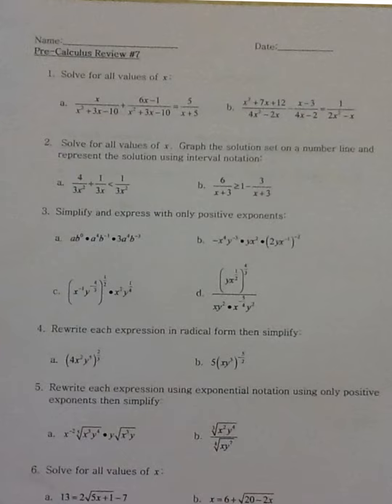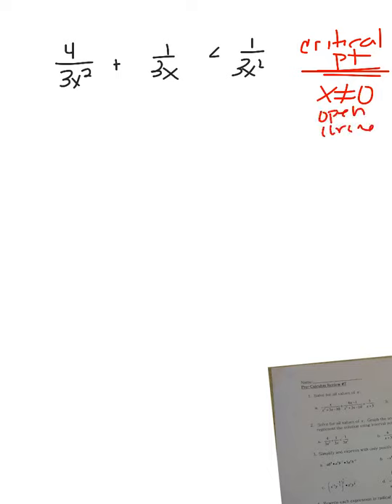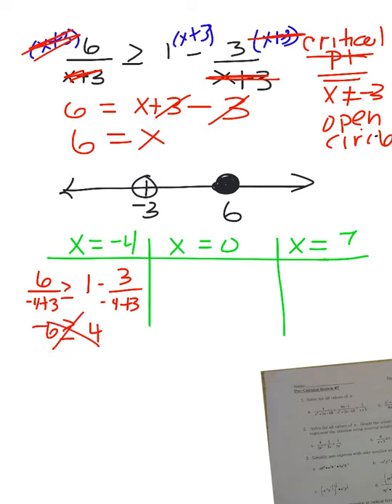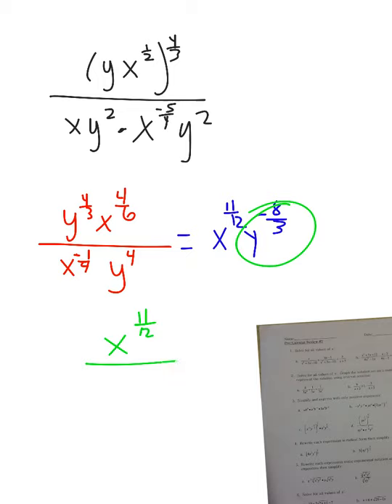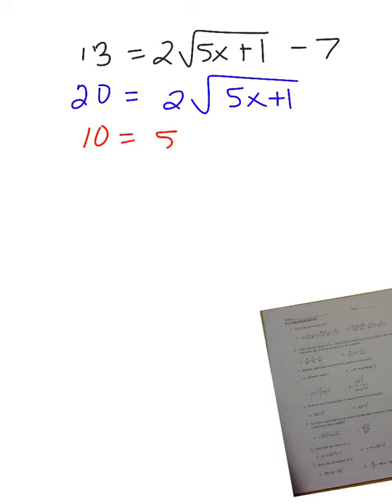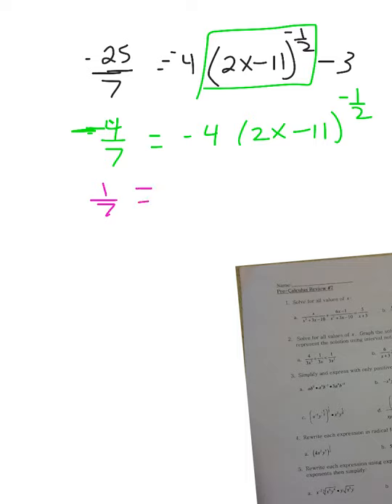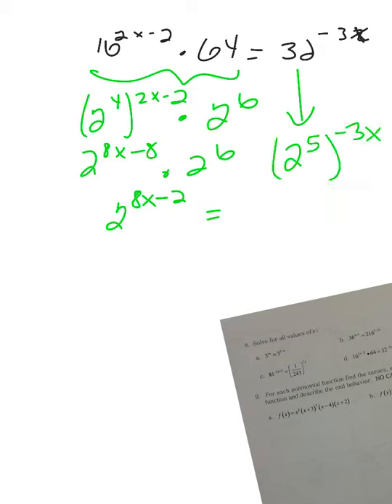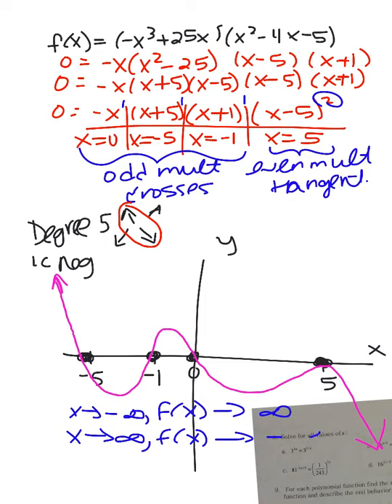pre calc review 7 2017-2018